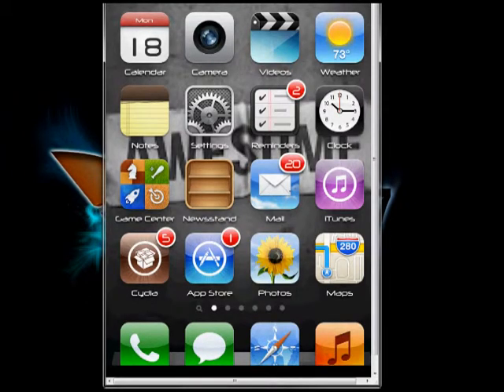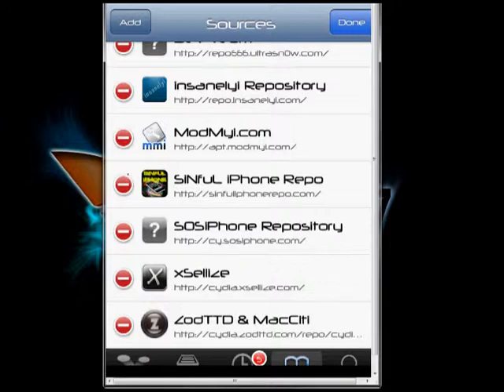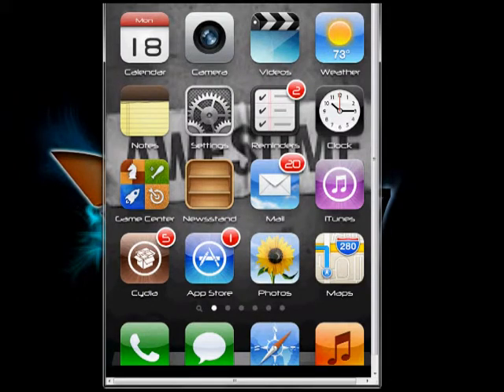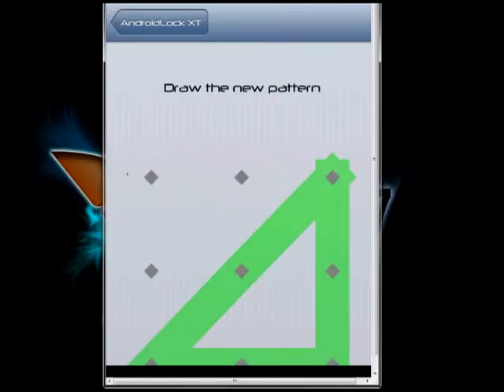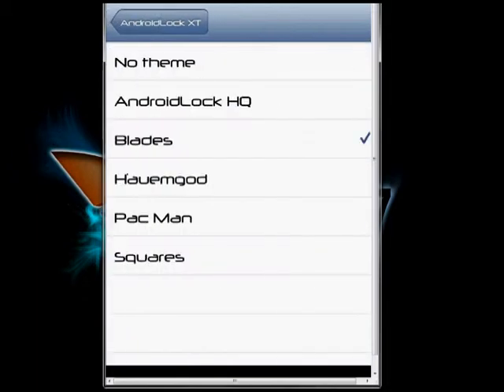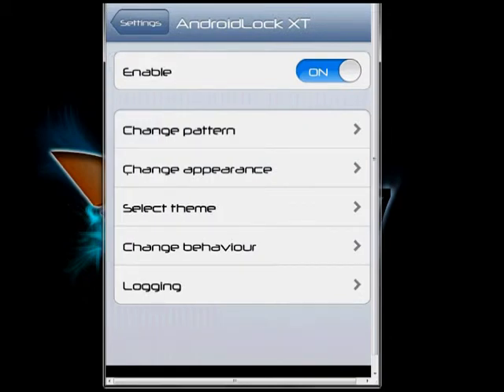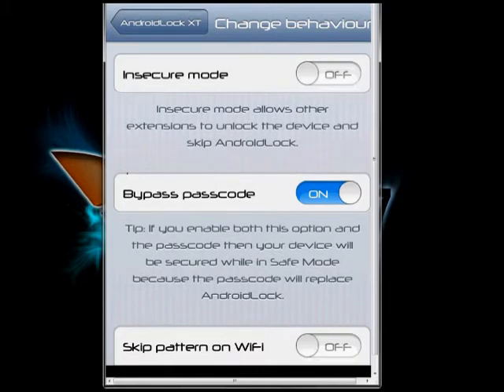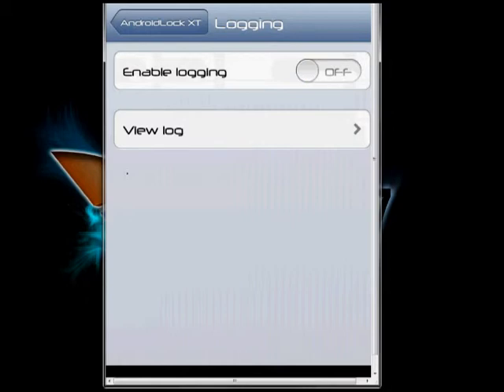How To: Get Android LockScreen on iPhone/iPod device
This video will be showing you how to get the android lockscreen on any iPhone or iPod device!

Application needed: AndroidLock XT Cracked